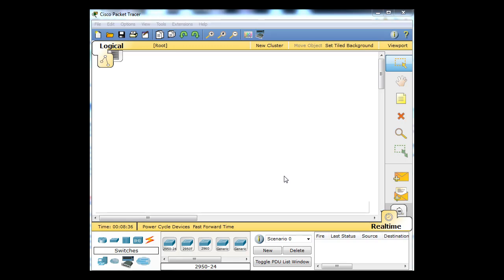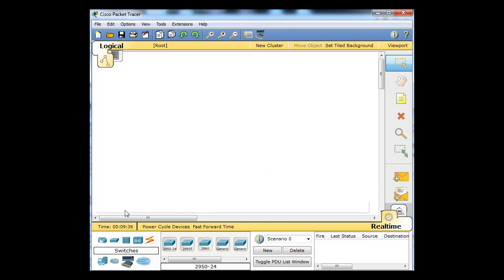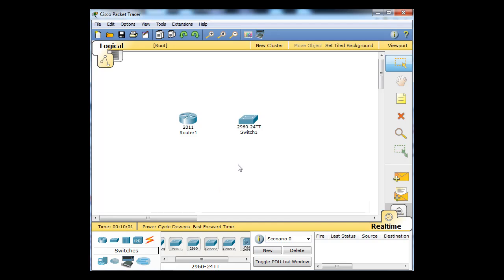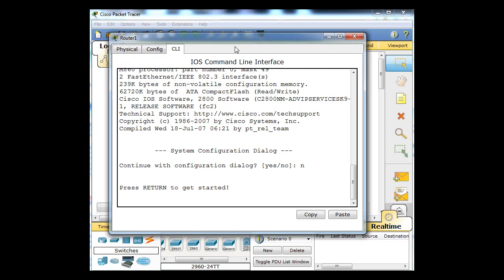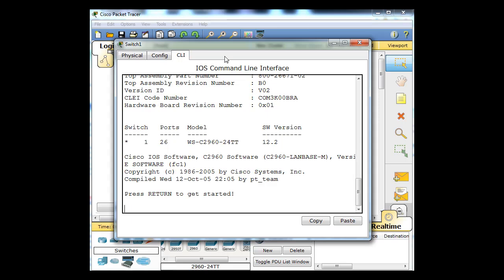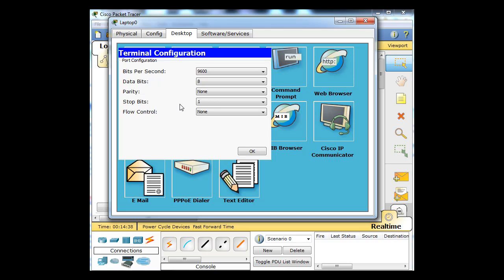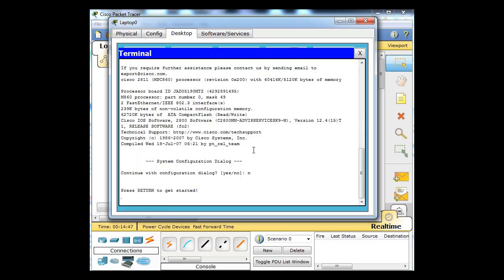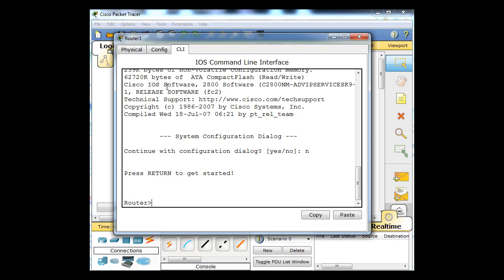Securing the Router - Part 1, CCNA Security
A multipart tutorial on securing a Cisco router from the CLI. This tutorial series will start from the initial configuration of a cisco router and cover authentication, authorization and accounting, as well as encryption.

In this tutorial I configure an IP address on the fast ethernet interface and local access by configuring a password on console interface.